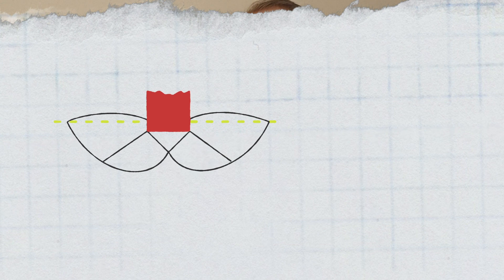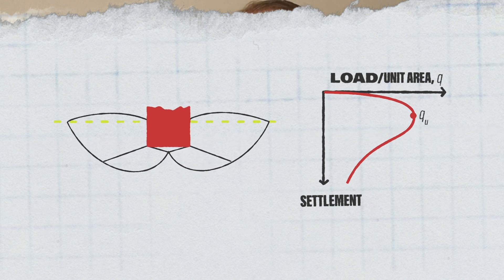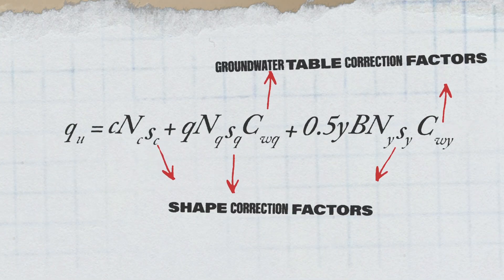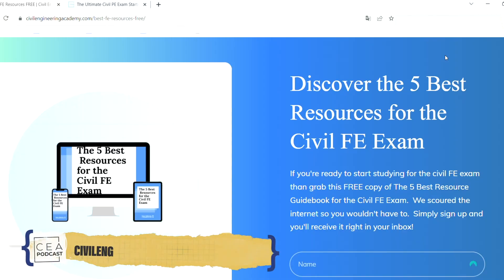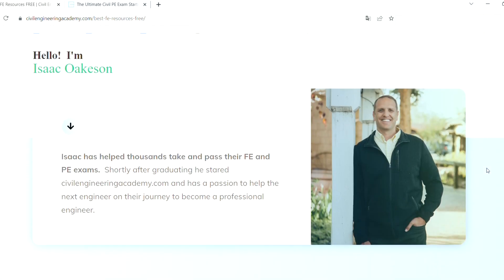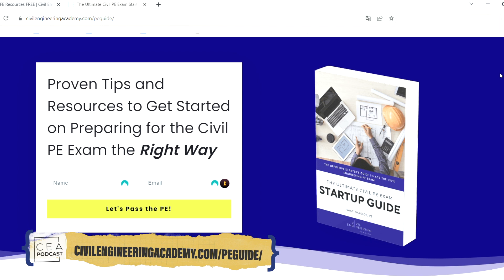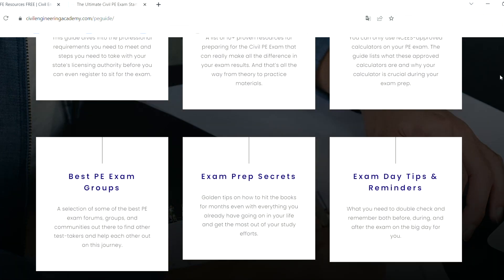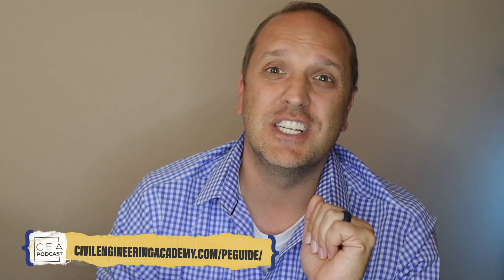The Most Asked Bearing Capacity Question for the FE & PE Exam 🤔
Should you use Ultimate or Net Bearing Capacity to find the Allowable Bearing Capacity? 🤔

This is hands down one of the most asked questions from civil engineers preparing for the Civil FE or PE Exam, and one that always comes up inside our FE and PE review courses.

Reference manuals and textbooks mention that you should do one thing, while the NCEES handbooks send you in a completely different direction.

And then as a test-taker who truly wants to get over this hump once and for all, you’re like, “What the heck should I do?”

Well, worry no more!

In this Quick Tip Video, I break down the basics of bearing capacity and share a little-known trick that puts an end to this ultimate vs. net bearing capacity — once and for all. 😉

Let’s get those bearing capacity questions correct and pass those beastly exams! 🚀

VIDEO CHAPTERS:
00:00 Introduction
01:30 Bearing Capacity of Soil
03:29 Ultimate Bearing Capacity
04:54 Finding the Ultimate Bearing Capacity
07:05 Net Bearing Capacity
08:47 Allowable Bearing Capacity
09:57 Finding the Allowable Bearing Capacity
12:07 Quick Concepts Recap
12:41 FREE FE Resource for You
13:50 FREE PE Resource for You
14:36 Conclusion

It can be about exam prep, technical topics in the exams specifications, licensure, etc. Just let us know below! 👇